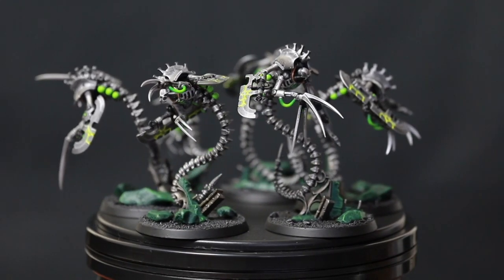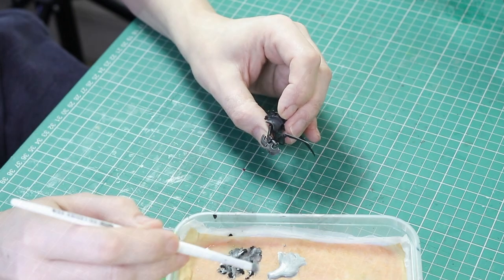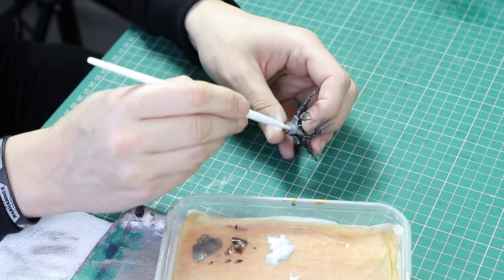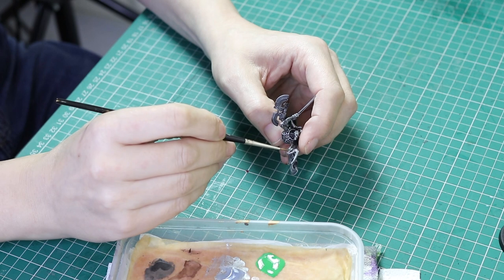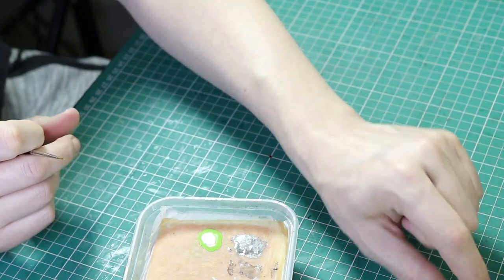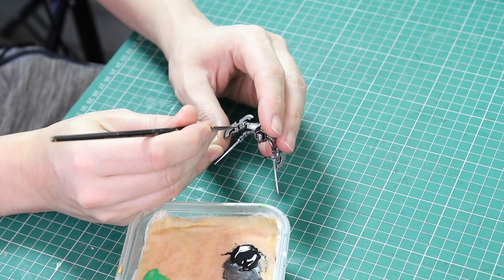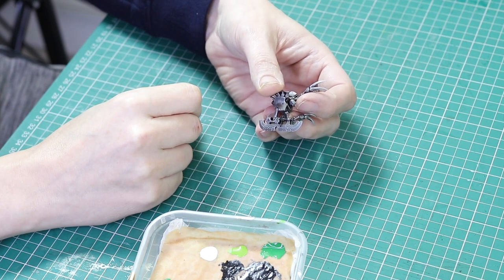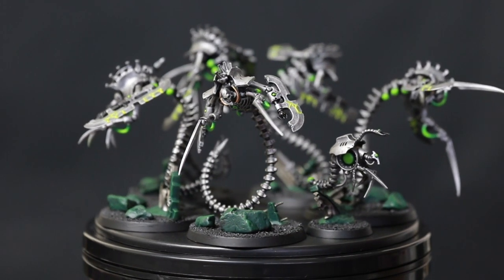Ophydian Destroyers Painting Guide (Wet Blending In 5 Minutes)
In today's 40k painting guide. l paint Necrons Ophydian Destroyers fast and share some painting tips including a simple way to do wet blending. Get your Necron miniatures battle ready for 9th edition in this easy to follow Beginners Warhammer Painting Guide.

Other painting tutorial you may like...